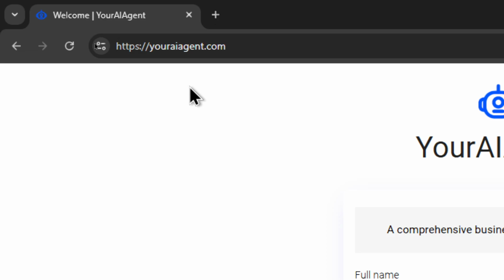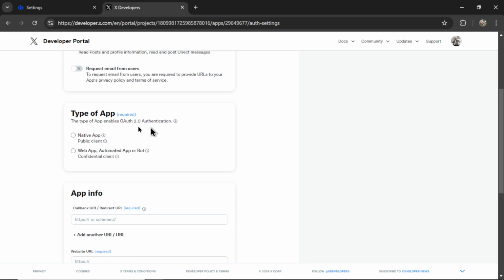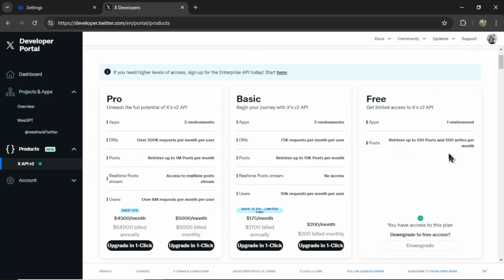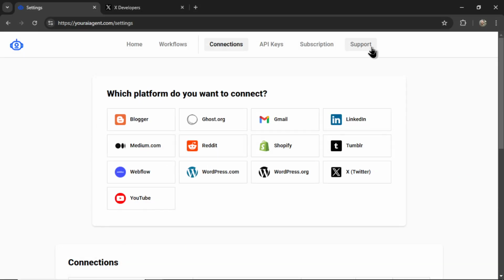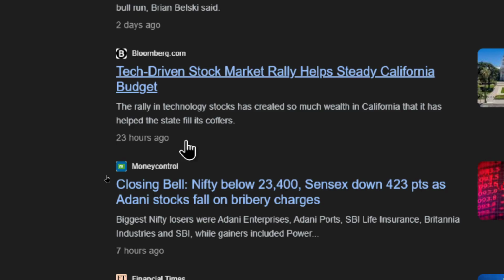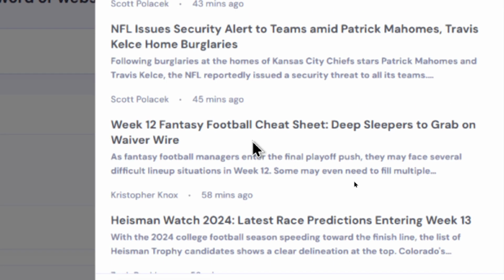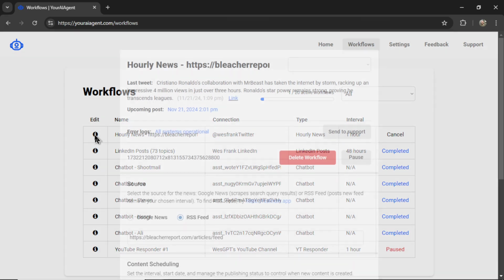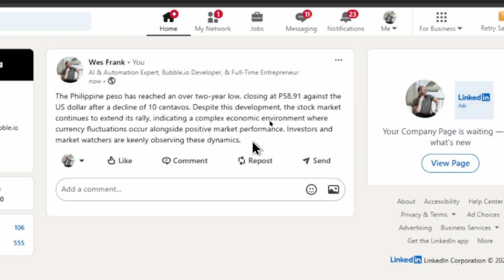How to build a BREAKING NEWS BOT for Twitter (X) or LinkedIn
The fastest way to build a Breaking News bot is this method. It's literally 3 steps.